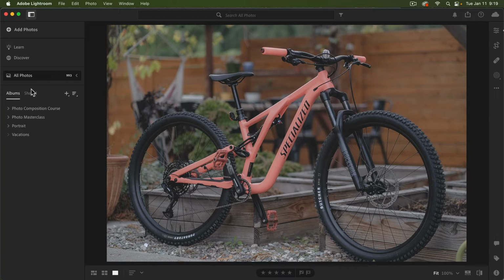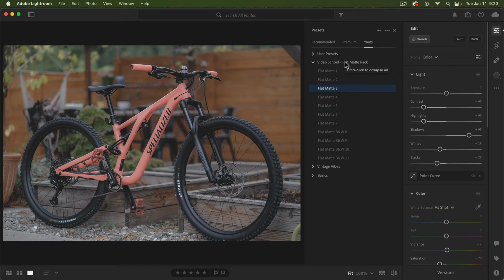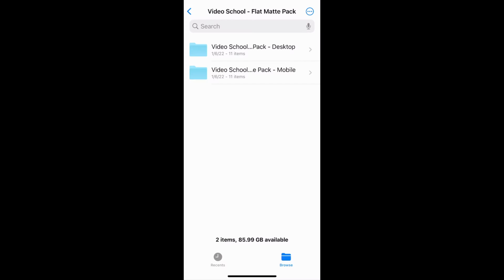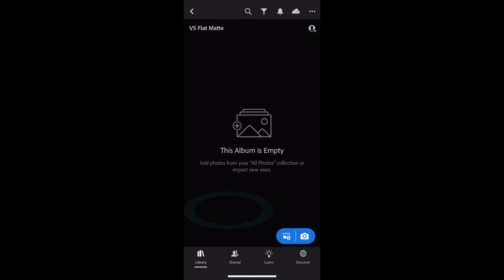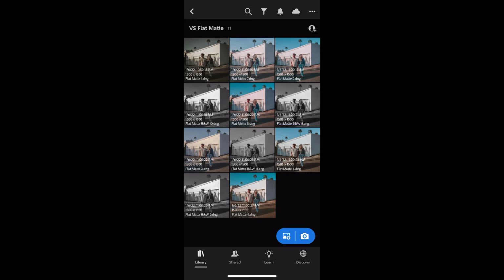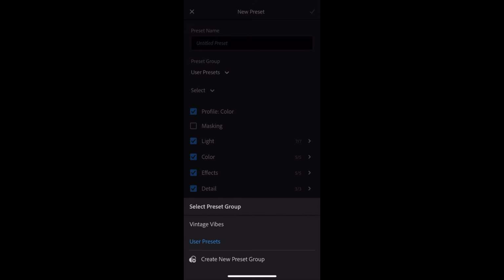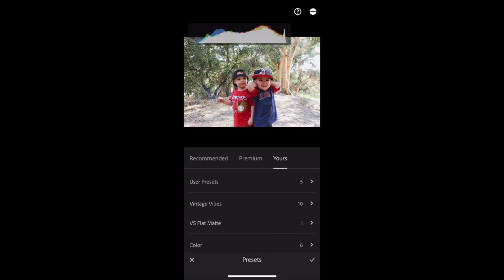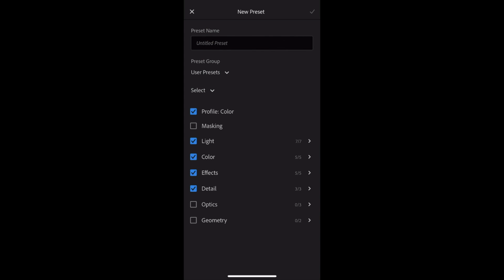How to Install Presets in Lightroom Mobile